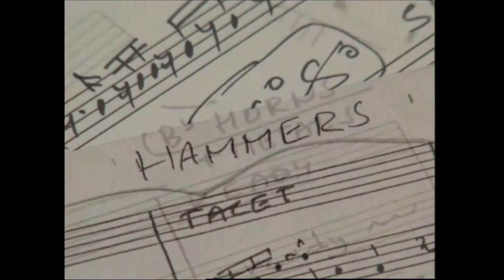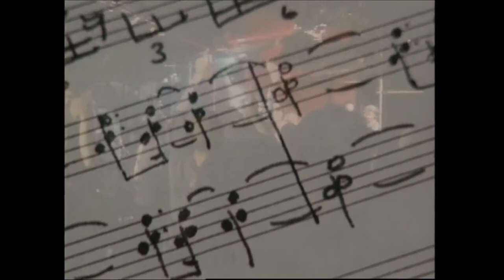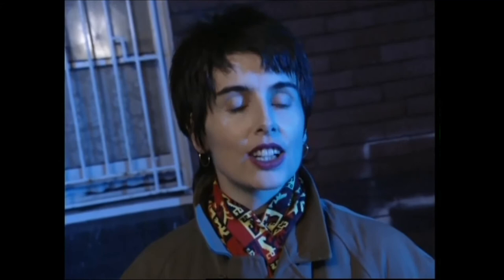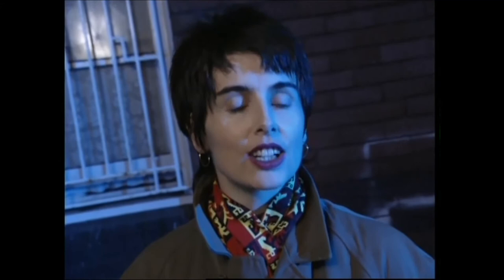Jackie Orszaczky ABC TV story 1995 (finishes at 5:10)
Jackie Orszaczky story from ABC TV arts program hosted by Stephanie Lewis